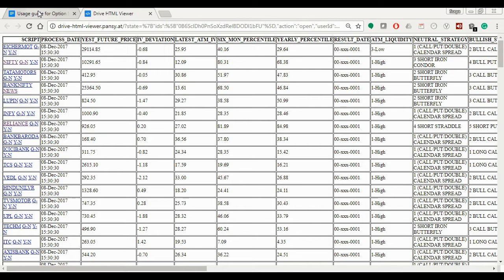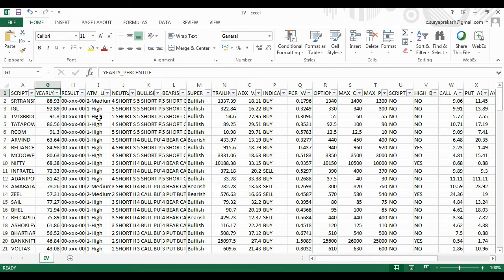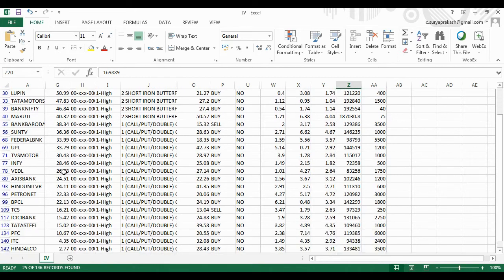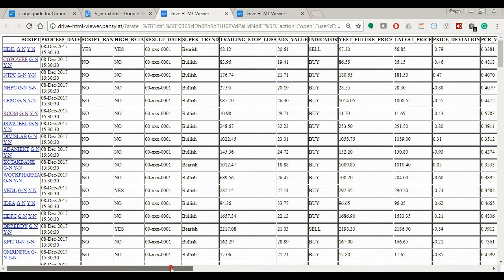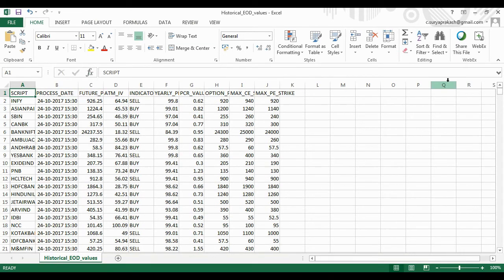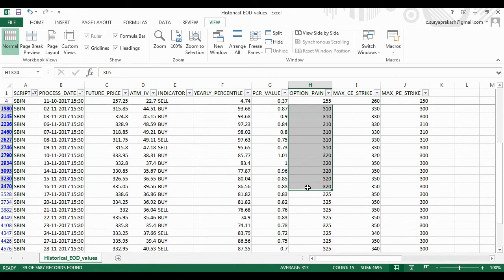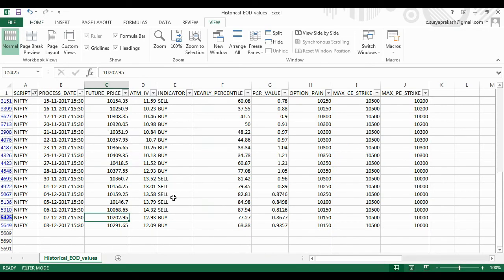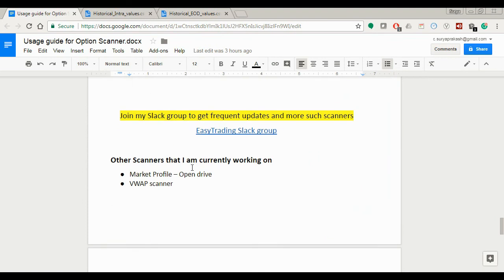Option Scanner - NSE - Part 2